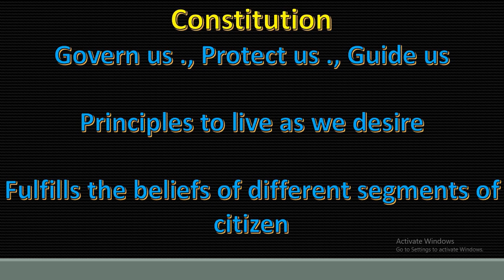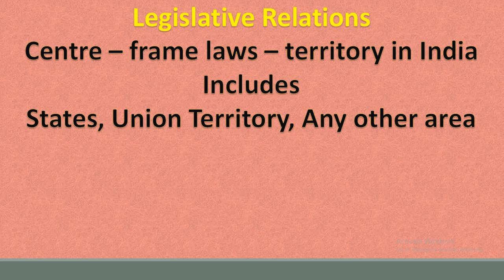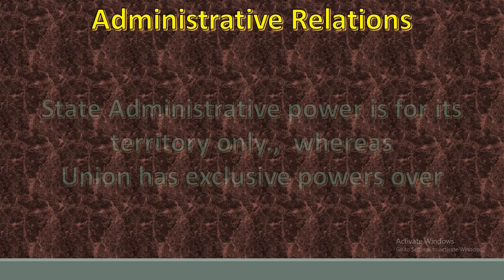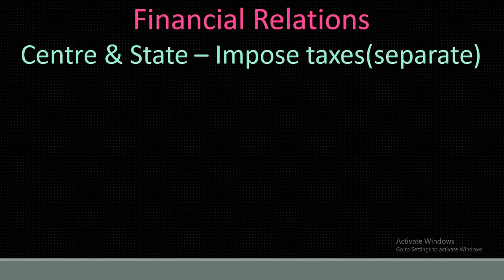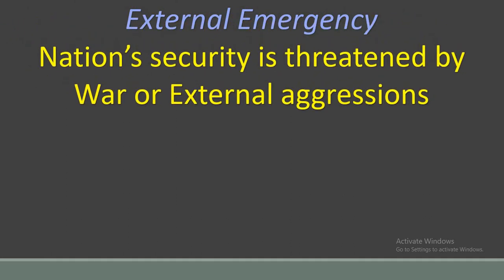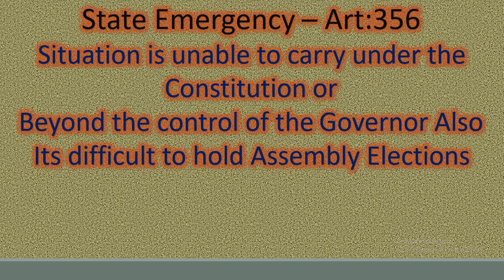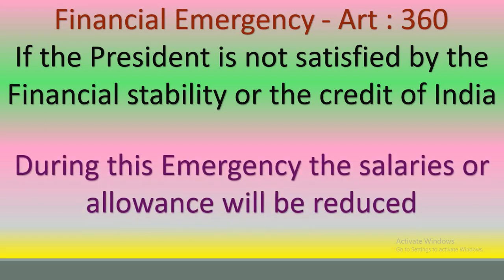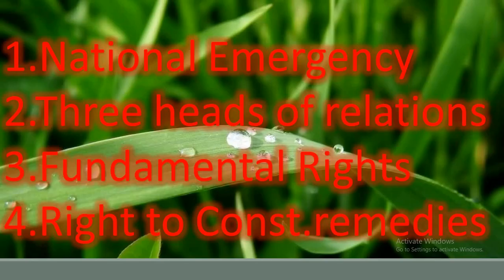10th Civics 1:3 - Indian Constitution - Emergency period